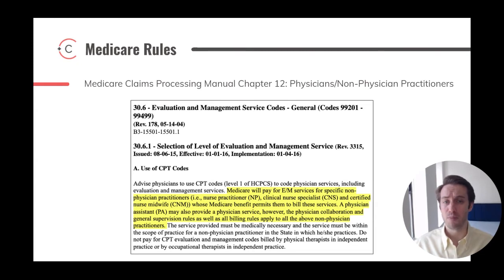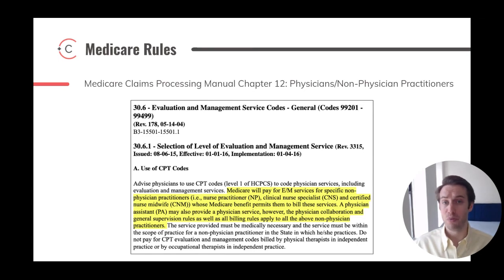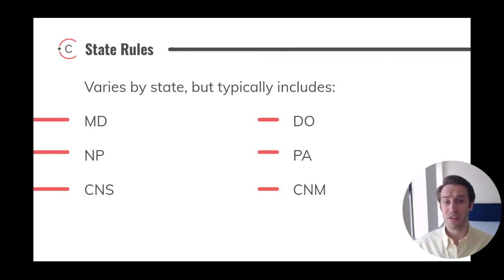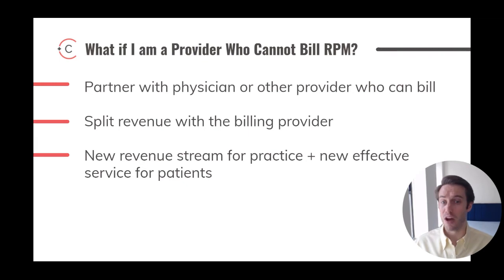Which Providers Can Bill RPM?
Learn which providers can bill for RPM, how it varies by state, and how to determine if your state will allow your own providers to bill.